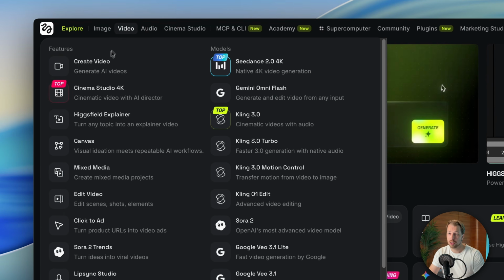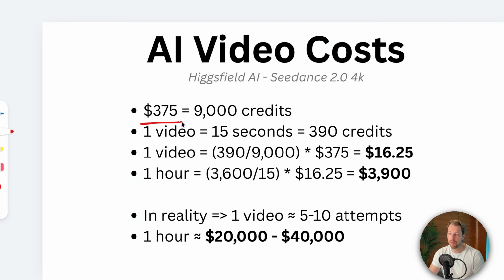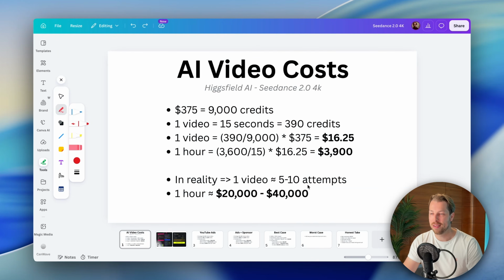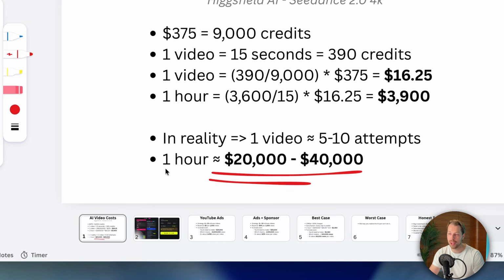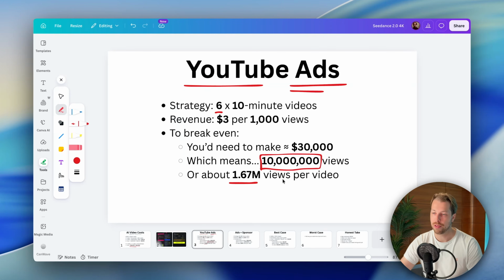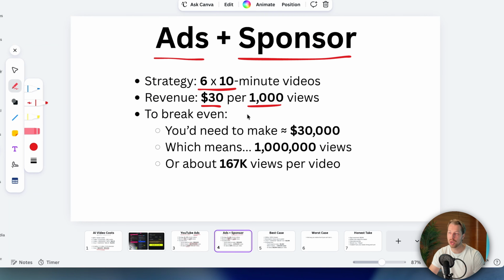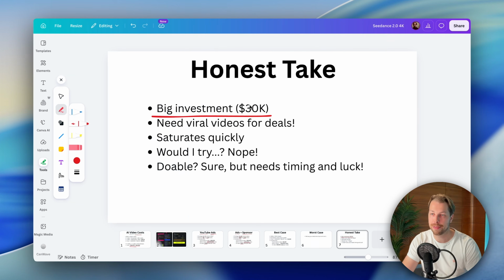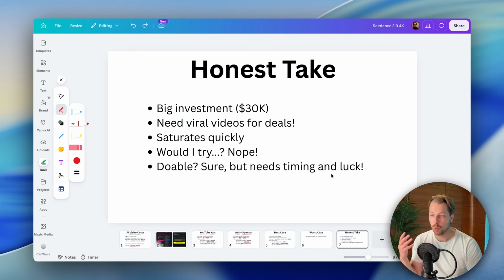Watch This Before Starting Your AI YouTube Channel...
...But please watch the video first!

A lot of people online make you believe that starting an AI video business or an AI YouTube channel, such as Chloe vs. History, is a good idea.

Furthermore, platforms like Higgsfield and OpenArt allow you to create insanely impressive videos and images using the best possible AI video generator models on the market, such as Seedance 2.5.

However, nobody seems to talk about the costs and how many views you would actually need to make this even profitable.

So in this video, I am going to do a full cost breakdown.

I will show you whether you should actually start your own YouTube channel with AI and what the current limitations and opportunities in AI video generation are.